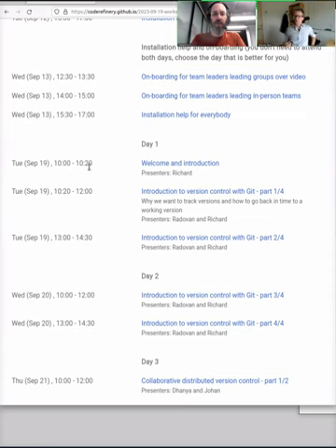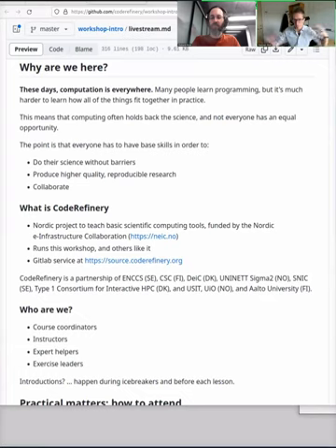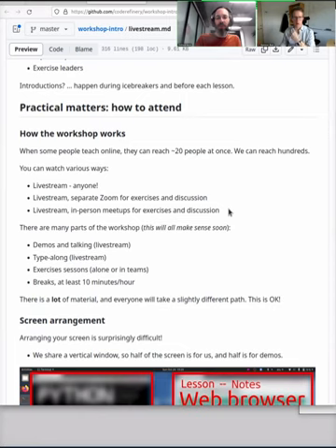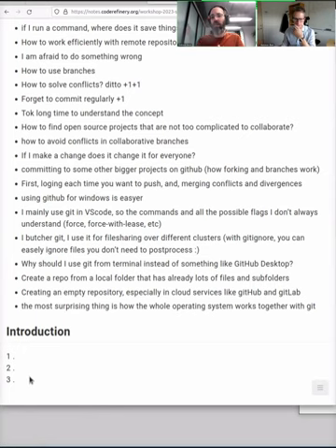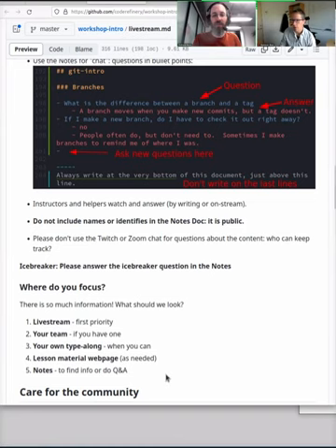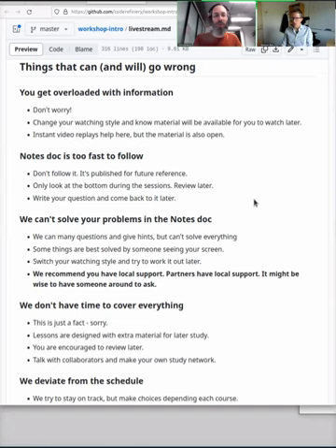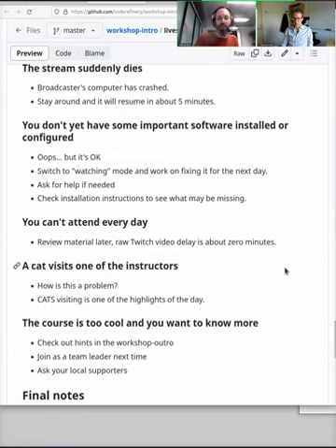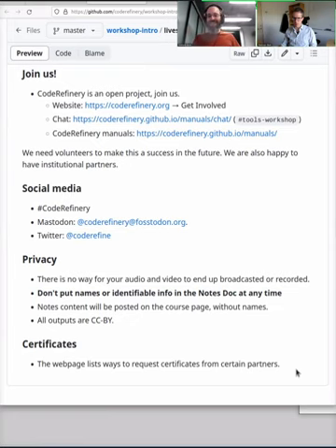1.2 Intro - CodeRefinery 2023 Sep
The introduction to this workshop, explaining general mechanics and what CodeRefinery is.